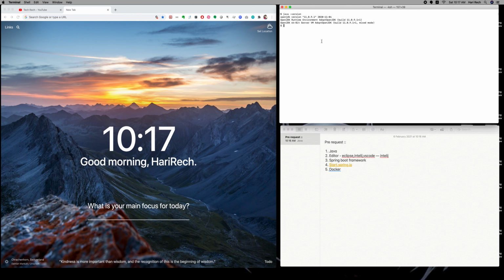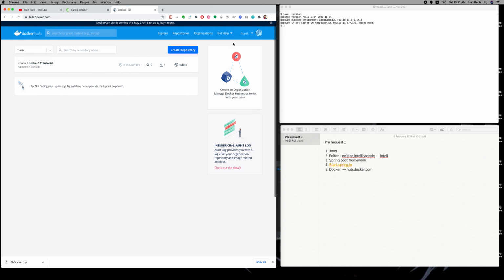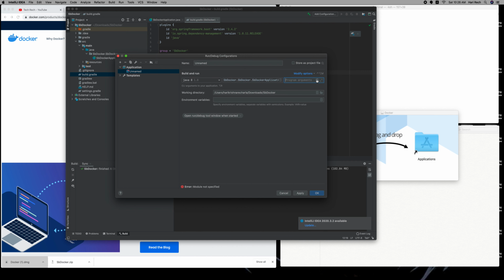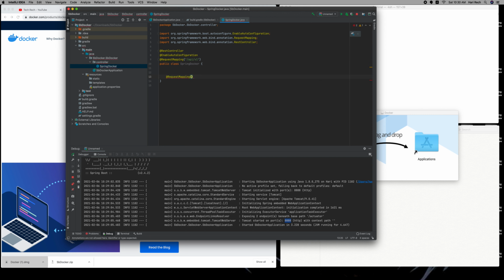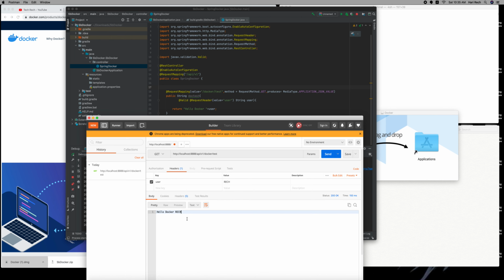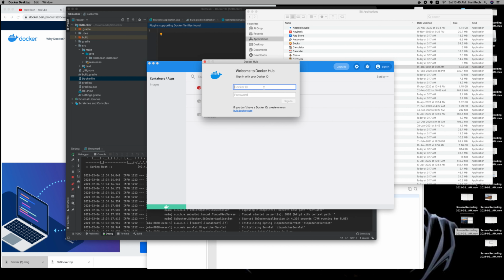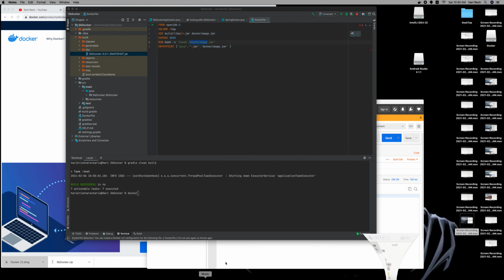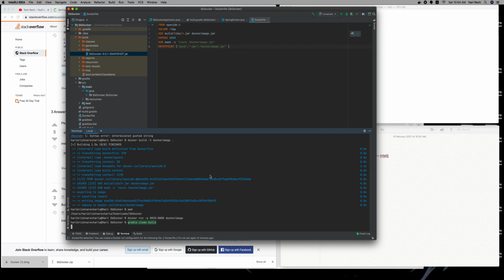How to create Docker Image and run Spring Boot Jar with gradle in a Docker Engine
Spring Boot Jar in a Docker Engine

Grade clean build

docker build -t dockerappimage .

Docker images | grep dockerappimage

docker run -p 8020:8888 dockerappimage

Dockerfile ::
FROM openjdk:8
VOLUME /tmp
ADD build/libs/*.jar docker.jar
EXPOSE 8888
RUN bash -c 'touch /docker.jar'
ENTRYPOINT ["java","-jar","docker.jar"]